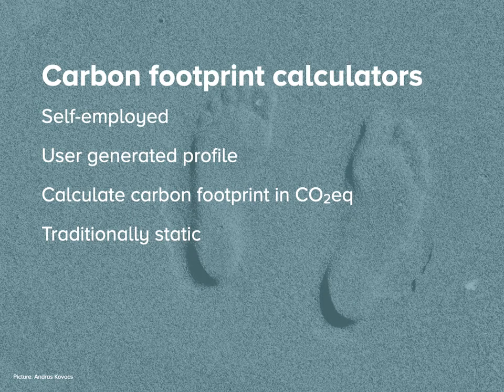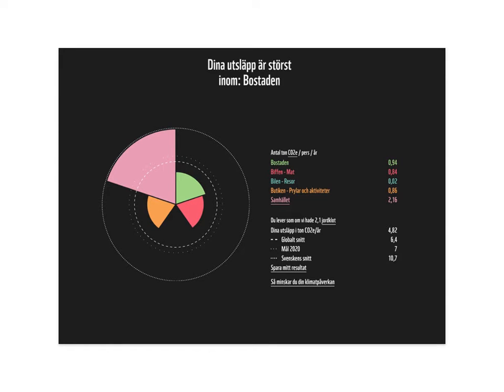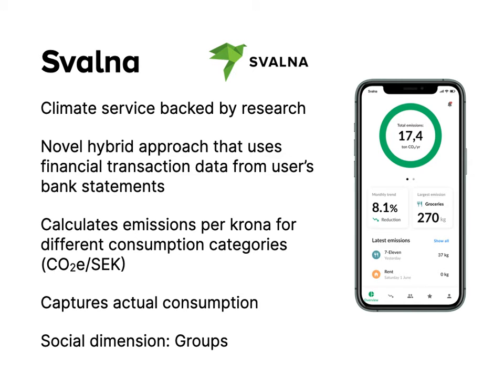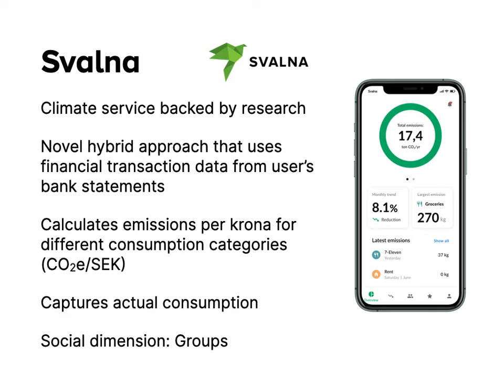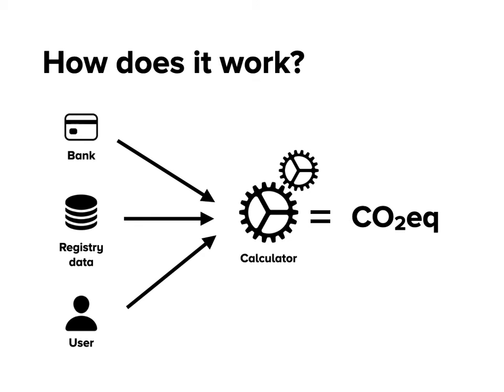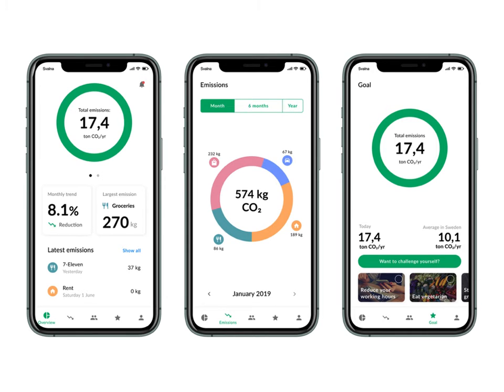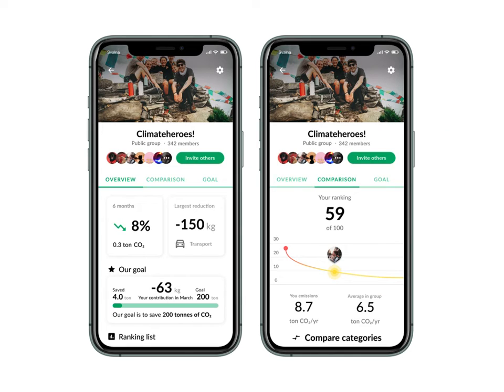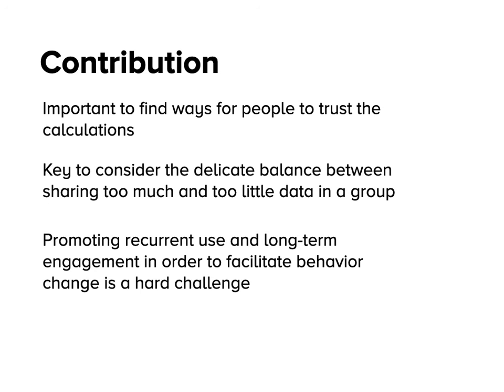Introducing Financial Data and Groups in a Carbon Calculator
Presentation of the paper "Introducing Financial Data and Groups in a Carbon Calculator: Issues With Trust and Opportunities for Social Interaction", by me, Aksel Biørn-Hansen, Wolmet Barendregt and David Andersson.

Presented at The 7th International Conference on ICT for Sustainability in June 2020, during the online conference. Paper published in the conference proceedings, which can be found